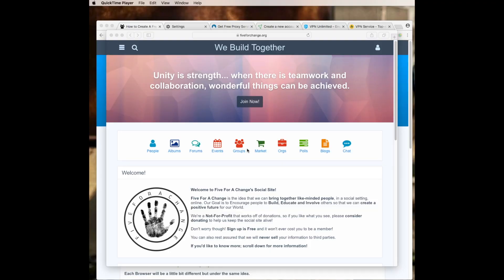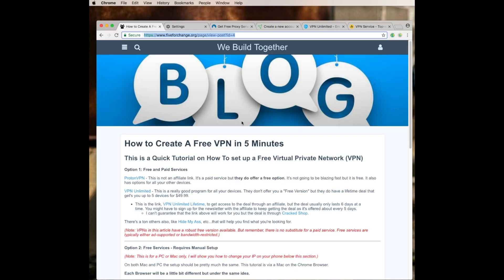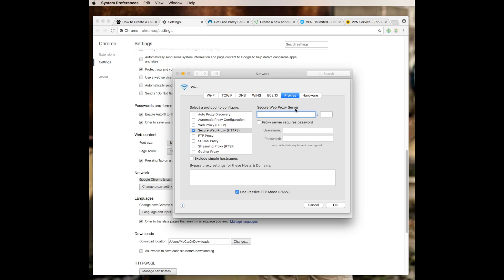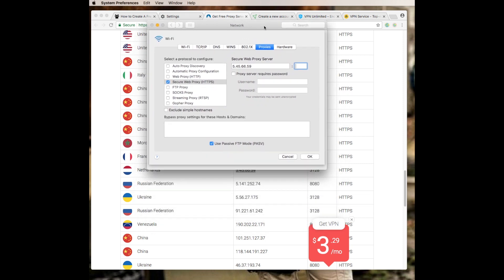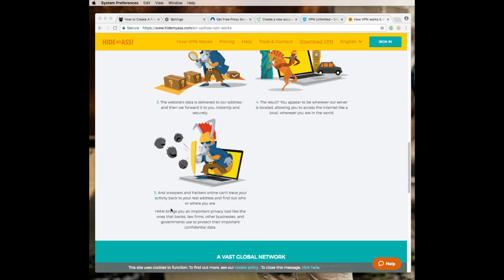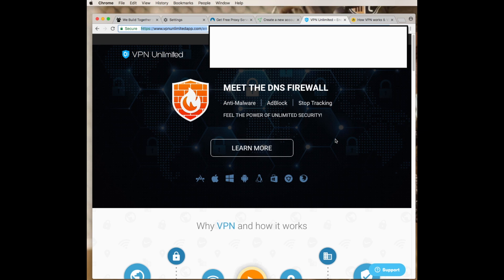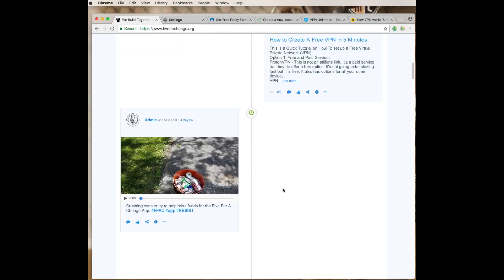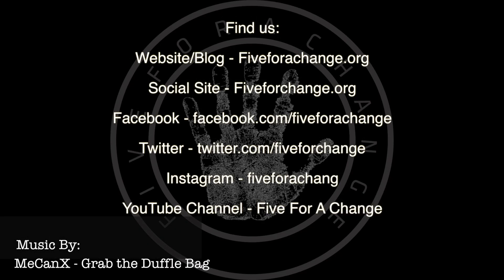How To Create A Free VPN in 5 Minutes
In this quick video, I teach you how to make a Virtual Private Network in just under 5 minutes.

If you would like to be a part of the change in this world...Join us at: fiveforchange.org